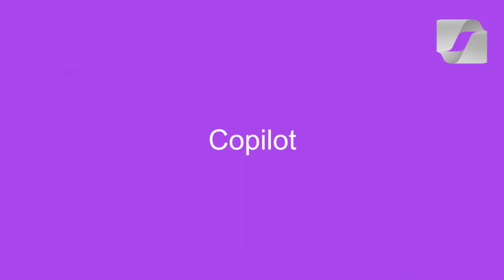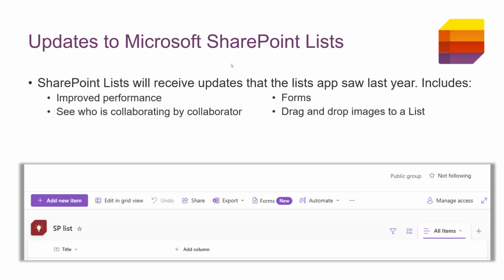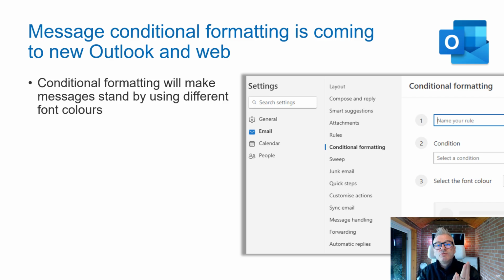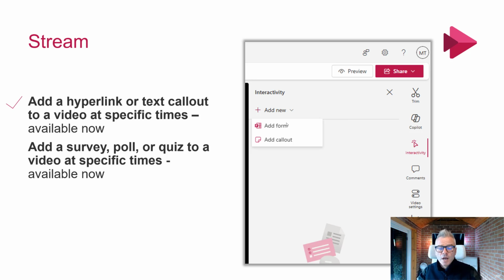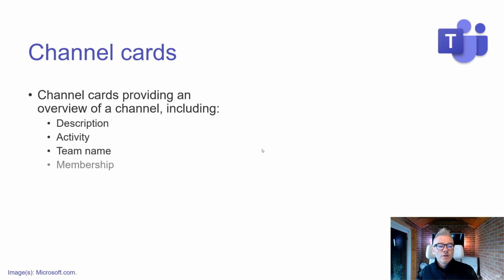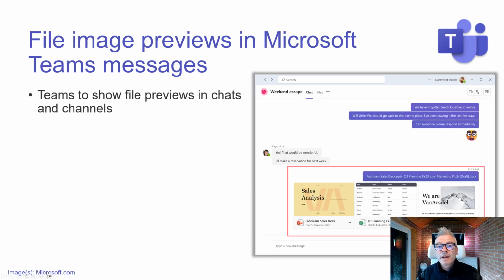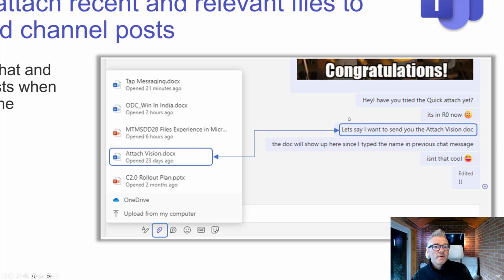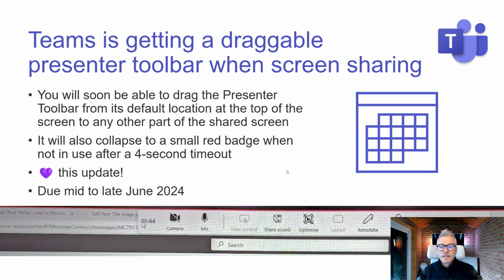#73 What's new in Microsoft 365 and Copilot? May 2024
Welcome to our fifth roundup of 2024. We look back at what was announced, released and delayed across Microsoft 365 and Copilot in May.

00:30 Copilot
02:47 Lists
04:23 OneDrive
05:01 Outlook
06:44 SharePoint
07:11 Stream
08:16 Teams
16:49 Star feature of the month

📩 Sign up to be the first to hear about the monthly roundup

🔗 For more details and all updates, read the blog version